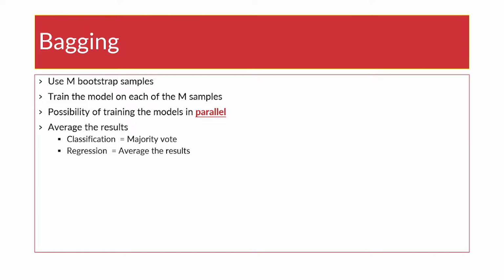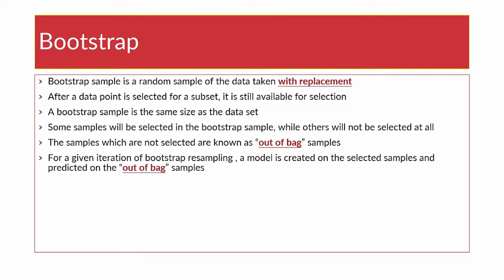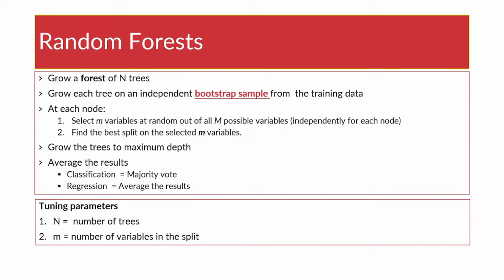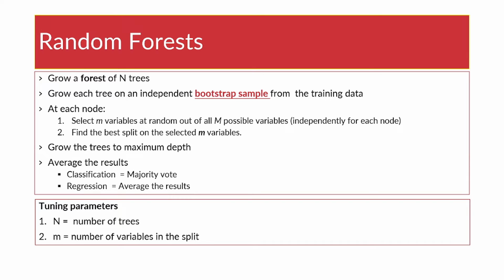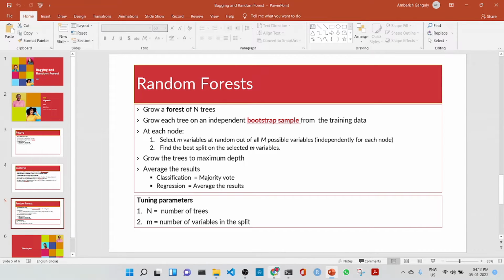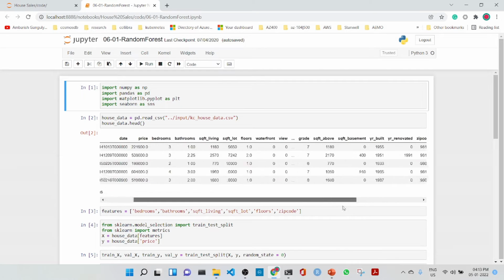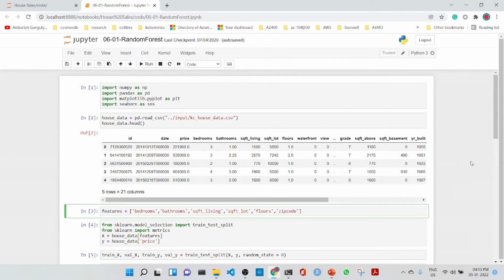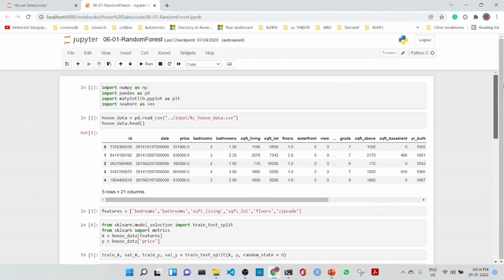09 - Random Forest in 4 minutes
✔️ Bagging Concept
✔️ Random Forest Concept
✔️ Random Forest implementation with sckit-learn